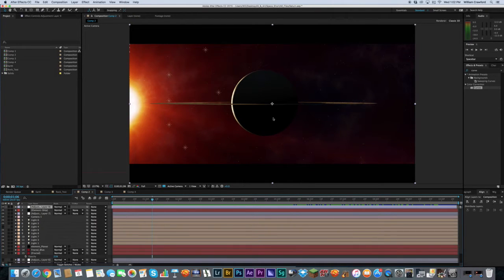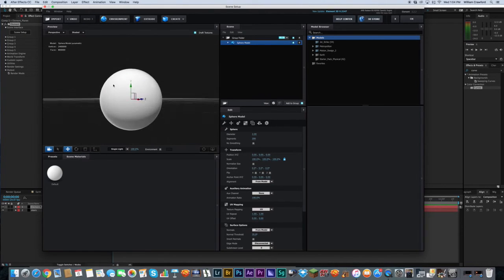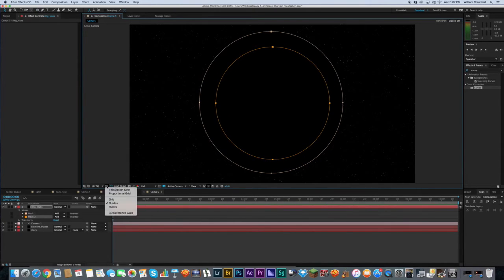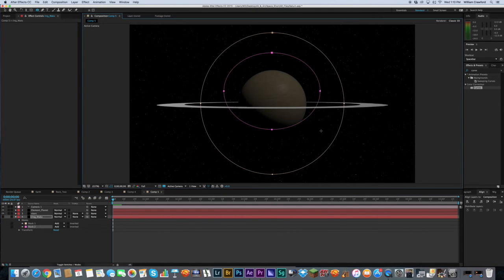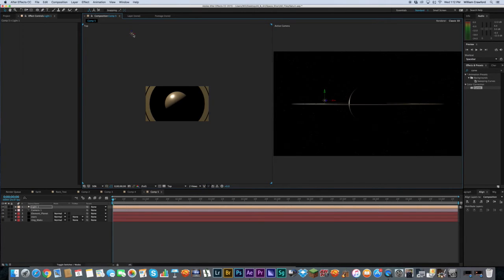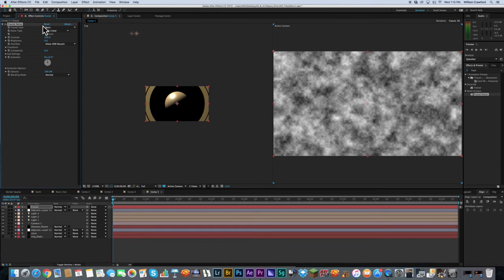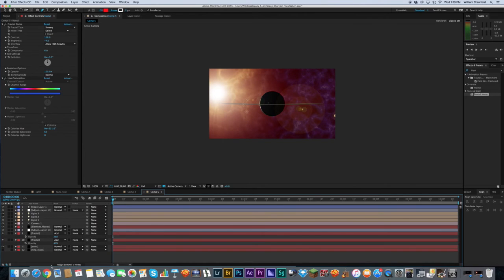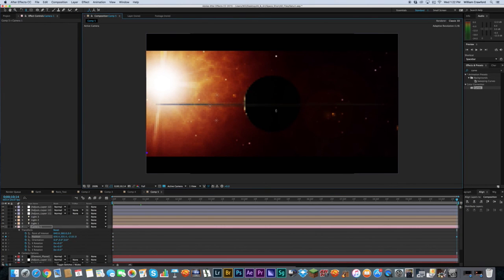Element 3D Saturn tutorial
In this After effects tutorial we will look at creating a 3D Saturn using a third party plugin called, Element 3D.  We will also look at creating a star background within After effects.